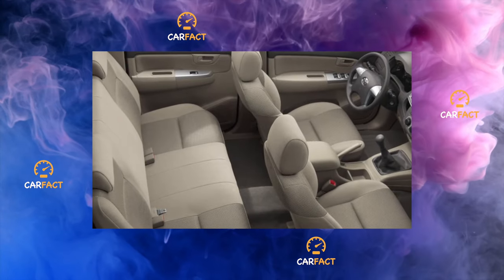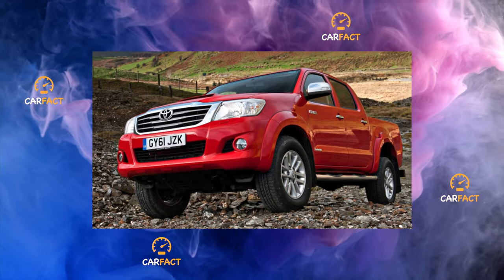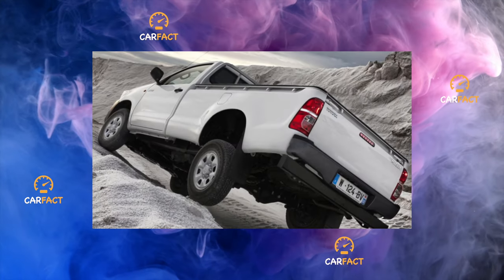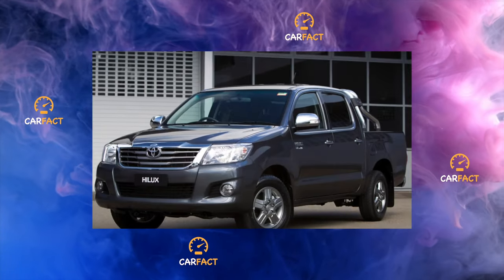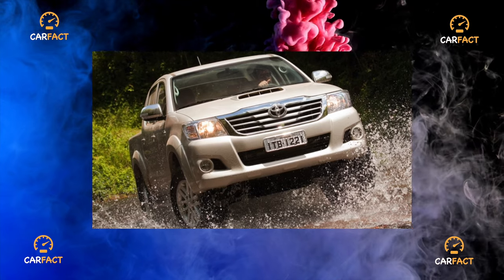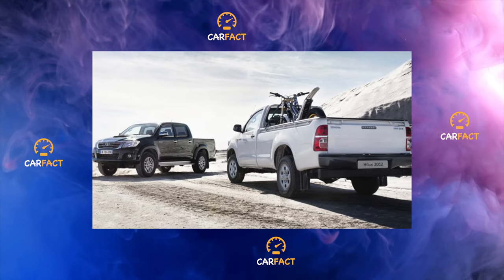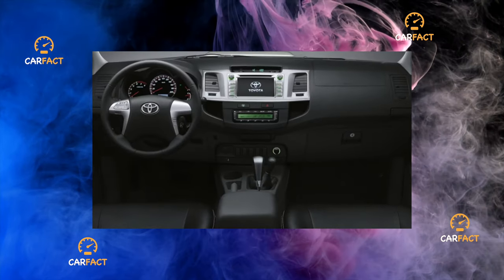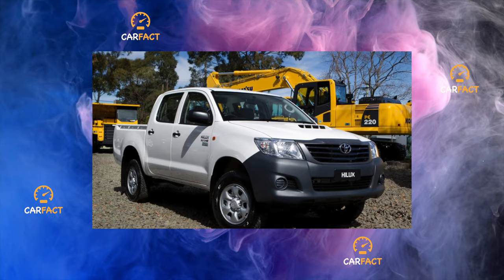Toyota Hilux VII - Every owner goes through this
Something that in any case will have to be repaired on your Toyota Hilux VII 2005 present